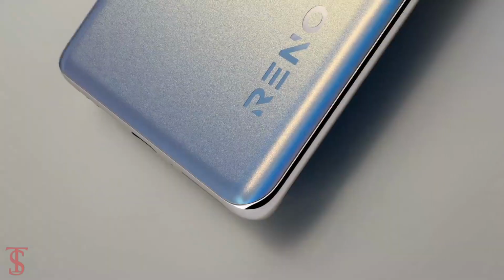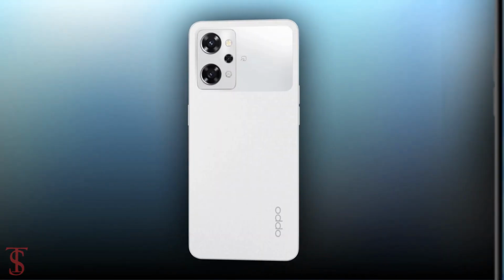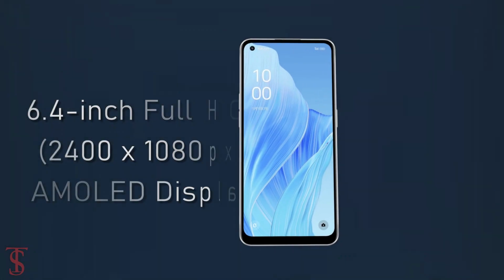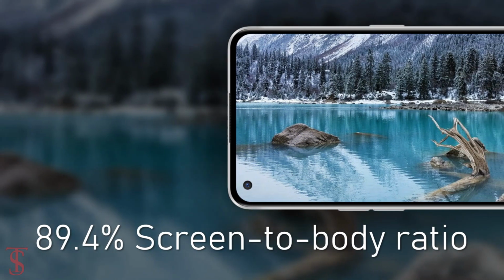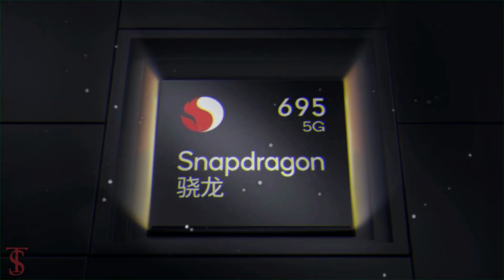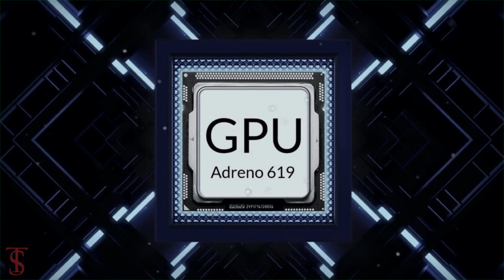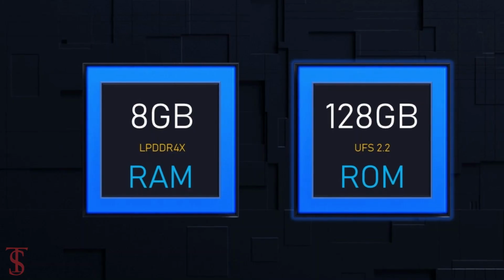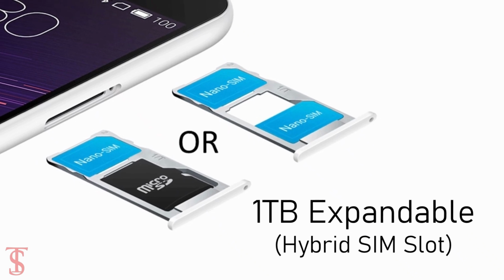Oppo Reno 9A Price, Official Look, Design, Specifications, Camera, Features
Oppo Reno 9A was launched in Japan as the latest mid-range offering from the Chinese smartphone manufacturer. The latest Reno 9 series handset comes in two distinct colour options with a glass build and is powered by a Qualcomm Snapdragon 695 SoC. It has a full HD+ screen with 90Hz refresh rate and a hole punch display design. The Oppo Reno 9A flaunts a triple rear camera unit, led by a 48-megapixel primary sensor. A 4,500mAh battery with support for 18W fast charging backs the handset. The battery is claimed to deliver up to 39 hours of audio playback time on a single charge. The dual-SIM (Nano+eSIM) Oppo Reno 9A runs on ColorOS 13 based on Android 13 and features a 6.4-inch full-HD+ (1,080x2,400 pixels) AMOLED display with up to 90Hz refresh rate, up to 180Hz touch sampling rate, and offers 100 percent coverage of DCI-P3 colour gamut with 409ppi pixel density. The display has a hole-punch cutout at the top left corner. The new Oppo smartphone is powered by an octa-core Snapdragon 695 5G SoC coupled with Adreno A61 GPU and 8GB of LPDDR4 RAM. The onboard RAM can be expanded up to 16GB virtually utilizing unused additional storage. Source

What do you think of this Oppo Reno 9a 5G?